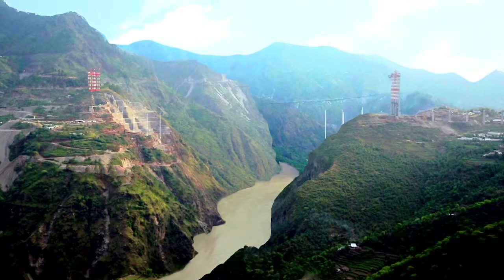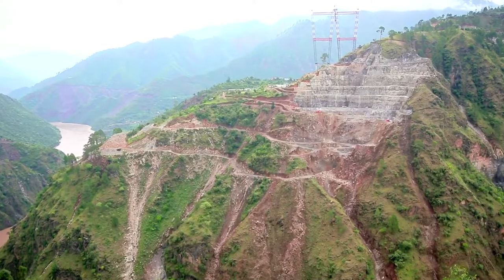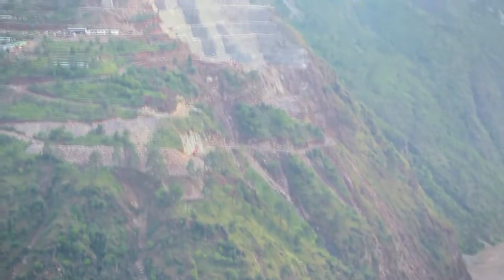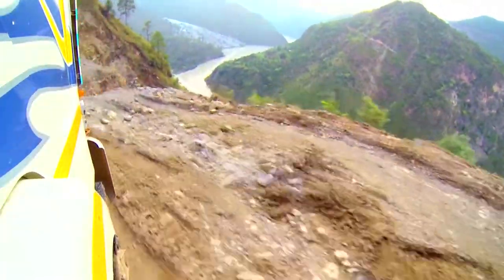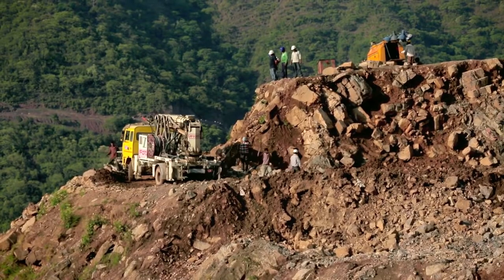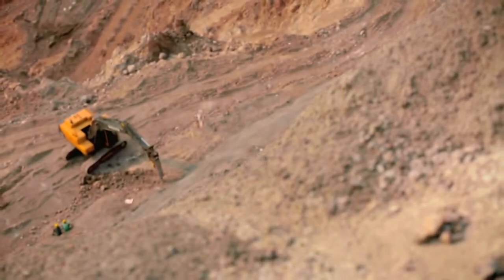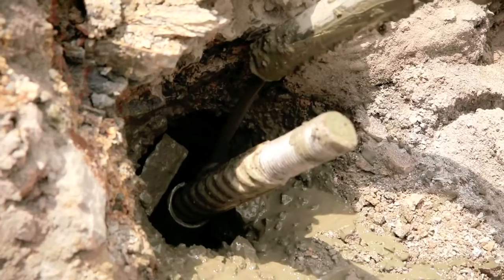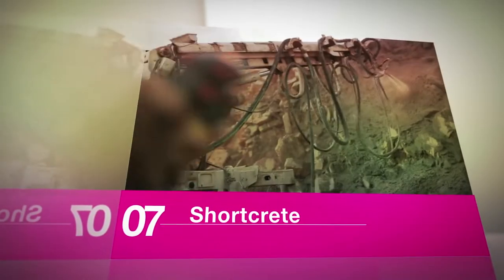Chenab Bridge Film I New Video I Indian Railway Bridge I Jammu Kashmir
The Chenab Rail Bridge is an Indian railway steel and concrete arch bridge between Bakkal and Kauri in the Reasi district of Jammu and Kashmir, India. When completed, the bridge will span the Chenab River at a height of 359 m above the river, making it the world's highest rail bridge.